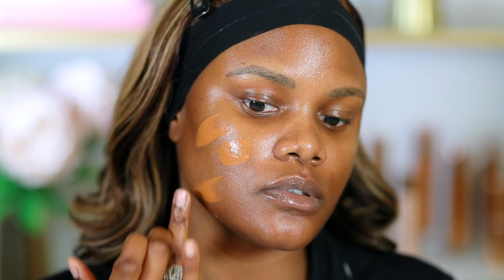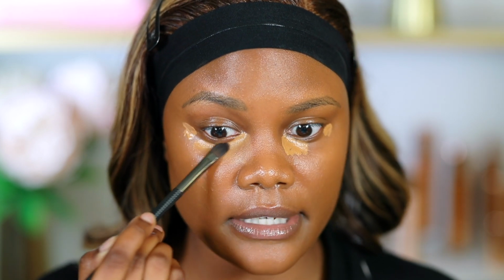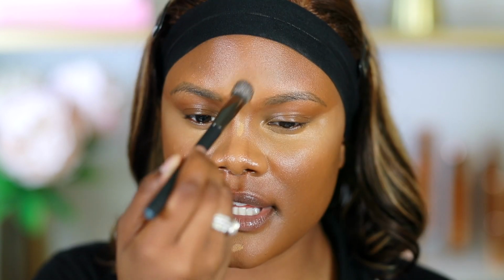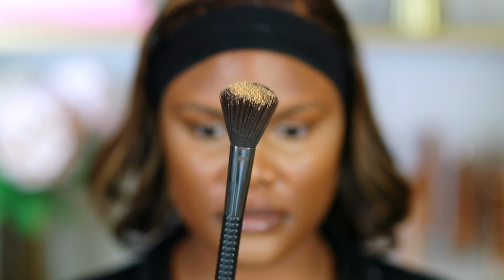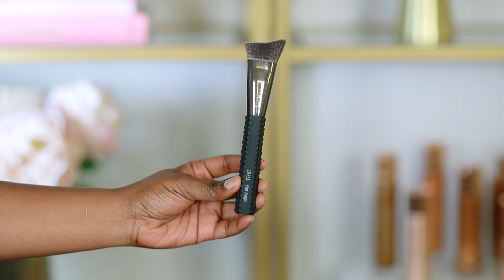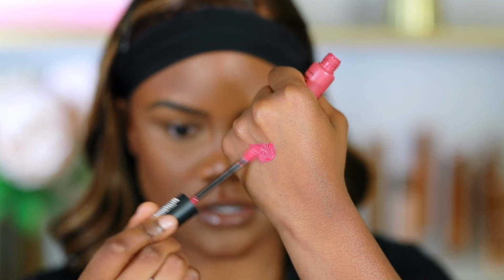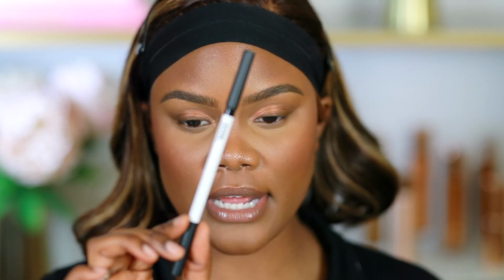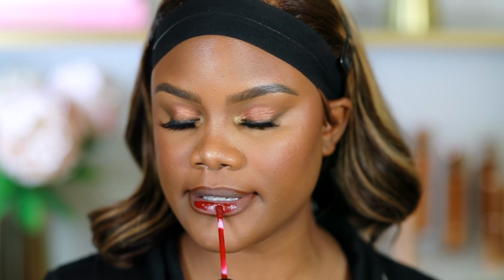FALL MAKEUP LOOK 2021 | Bronzy Eyes and Berry Lip | Ale Jay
Today's video is a fall makeup tutorial. I'll be creating a bronze eye and bold berry lip makeup look. Hope you enjoy!

"AleJay15"

Pat McGrath Sublime Perfection Foundation in Medium Deep 28
L'Oréal True Match Eye Cream In A Concealer in C7-8
BLK/OPL Soft Velvet Finishing Powder (Newer Version) in Medium
NYX Can't Stop Won't Stop All Day Mattifying Powder in Mocha
Huda Beauty GloWish Soft Radiance Bronzing Powder in Rich 05
NYX Sweet Cheeks Soft Cheek Tint Blush in Showgirl
Makeup by Mario Master Pigment Pro Eyeliner in The Perfect Brown and Super Black
Colourpop x Becky G Hola Chola Lipstick in Payasa (Discontinued)

F O U N D A T I O N   S H A D E S:
- Pat McGrath Labs Skin Fetish Sublime Perfection Foundation - Medium Deep 28
- Too Faced Born This Way Foundation in Tiramisu (close to my skin but not a perfect match)

A F F I L I A T E   D I S C O U N T   C O D E S:
Propa Beauty